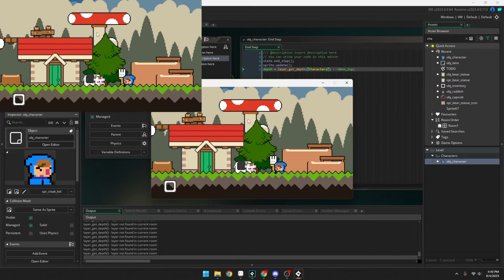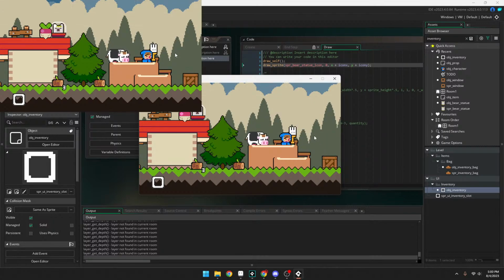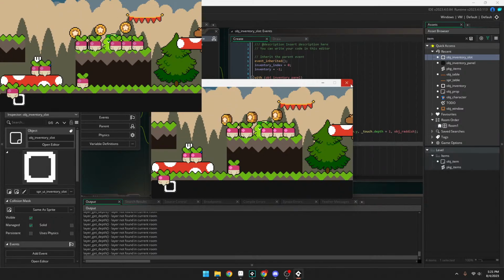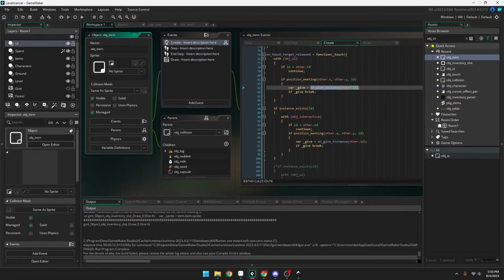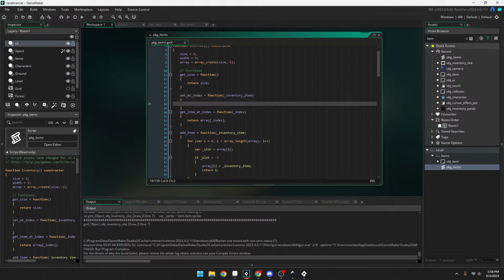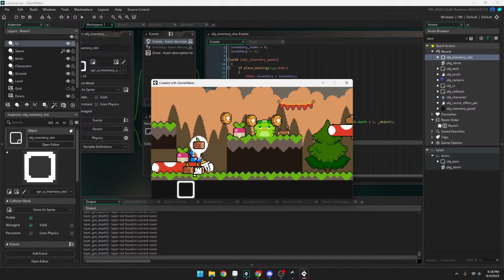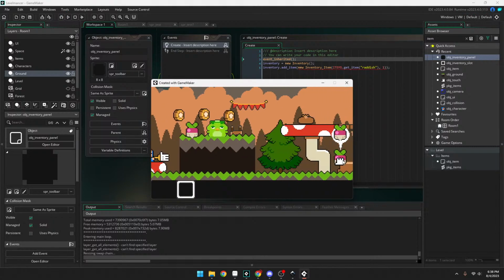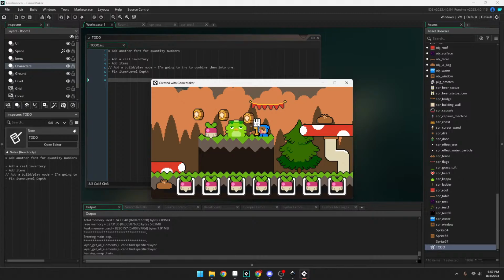Let's Make a Game! Levelmancer!